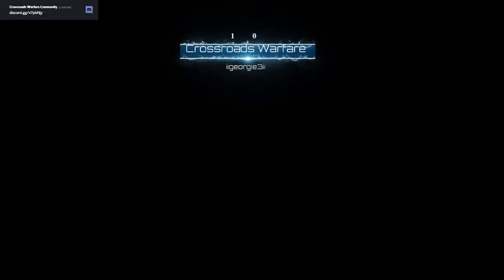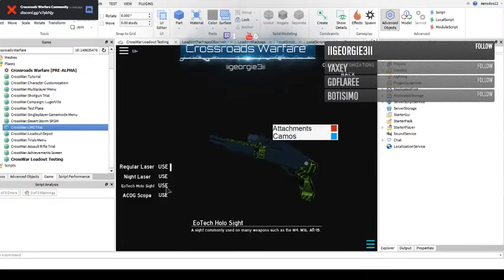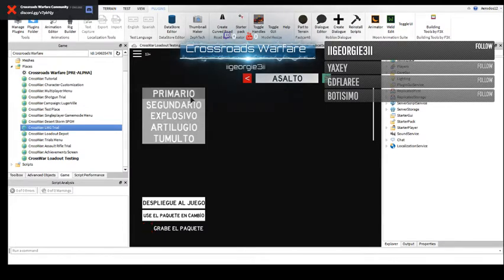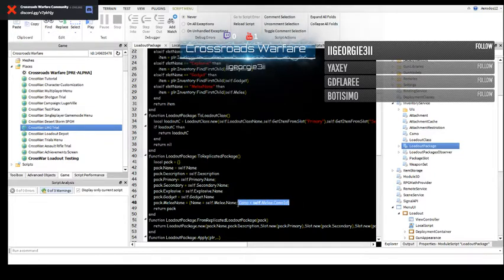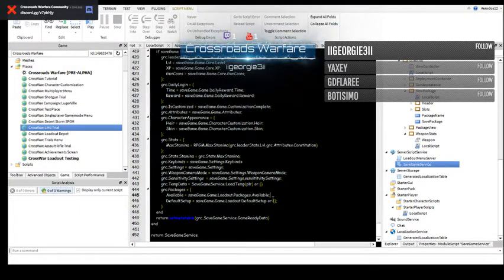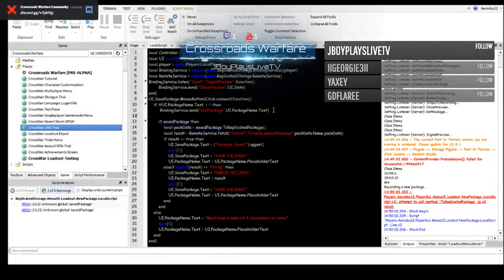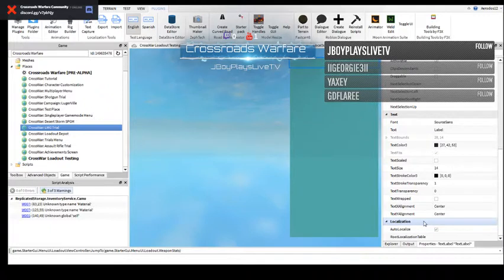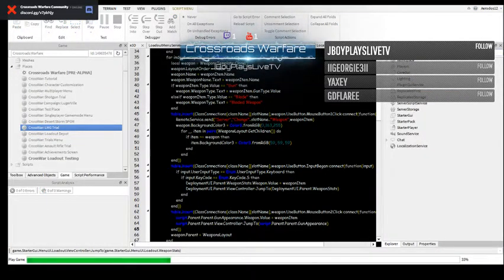Crossroads Warfare Ep. 8: Packages (Part III), Localization (Part I) - Dev Stream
Part of the Crossroads Warfare Series